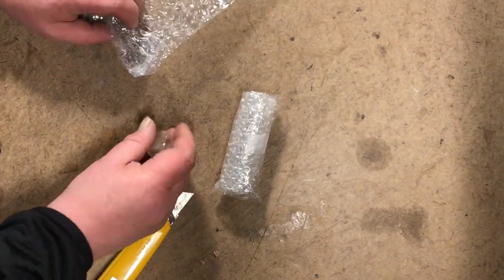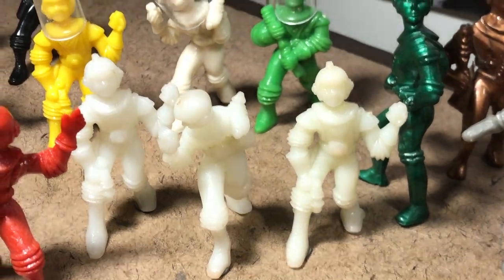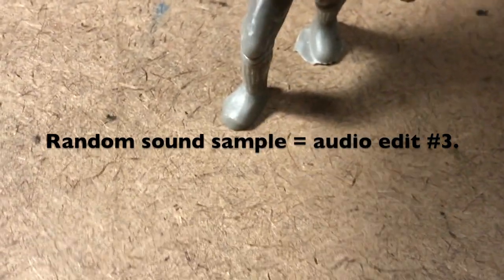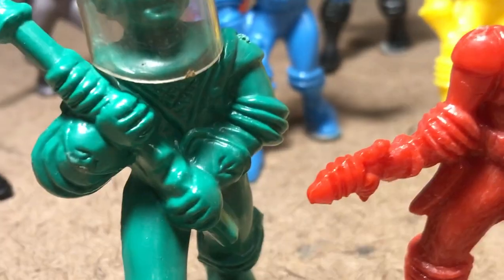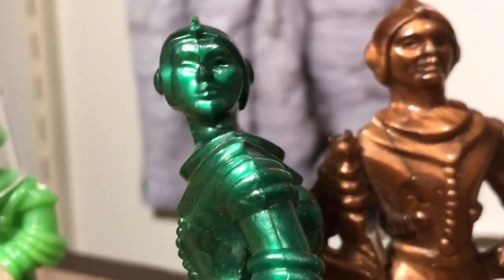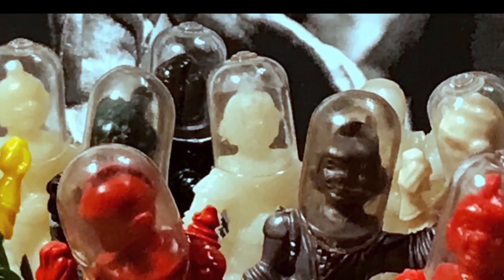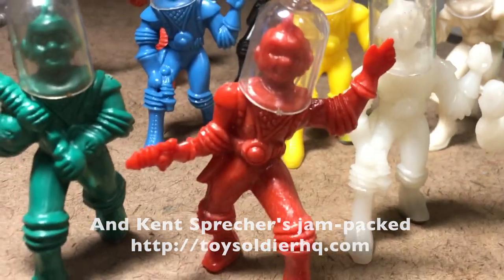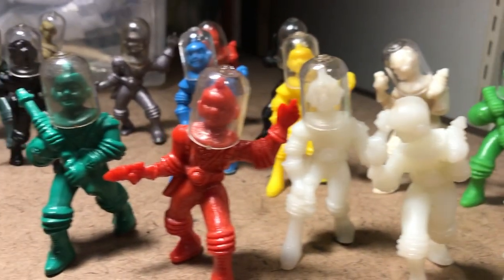Vintage Ajax Spaceman Helmets, 1950s, and Do They Also Fit Archer Space Figures? NO!! Take A Look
Pretty certain all of the helmets were made in the 1950s. Am under the impression that the primary colored Ajax figures were manufactured somewhat later than the metallic colored plastic figures. And not all of the primary colored figures were necessarily produced by Ajax either as their molds got around. The surface of the red figure mentioned has the appearance of some of the resin castings I made in our Plastics Workshop at school -- None of my other Ajax pieces has bubbly texture to their surfaces, would welcome other opinions.

A trip to the library with Scooby & the gang reveals that the glow in the dark copies were packaged anonymously as "Star Warriors" in or around 1977 to cash-in on the "Star Wars" toy fad, were not packaged with helmets and are actually more difficult to find than the Ajax originals. Will let those two enjoy having helmets until other metallic plastic examples find their way into the stash. And lesson in point by demonstration: DON'T try fitting these clear Ajax helmets on your Archer or Glencoe figures. Only pain, split helmets and cracked off noses await. If you need helmets for your Archers go score a box of Glencoe re-casts and use their helmets until you can bring home the real McCoy's. They won't mind.

Figure research courtesy of the venerable Robot & Space Toy Database